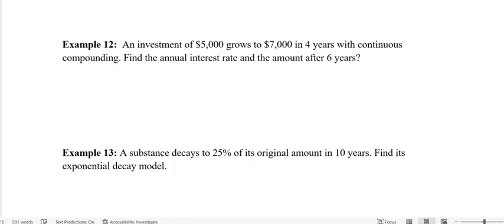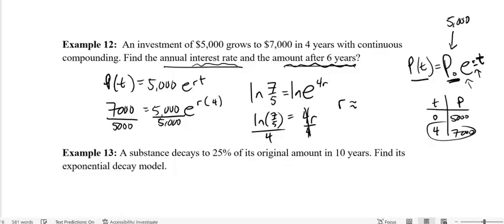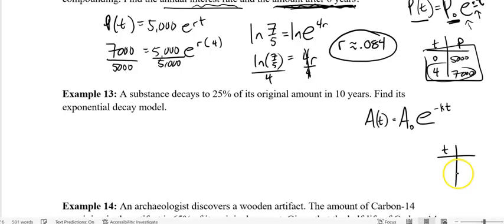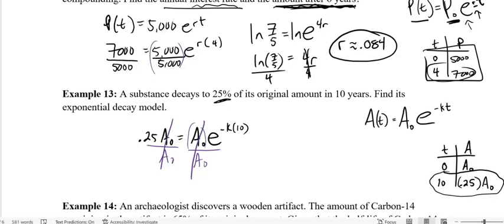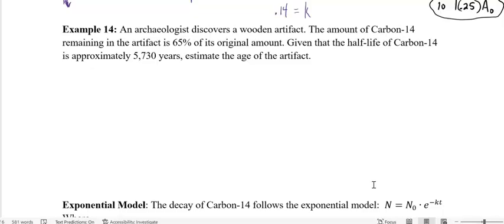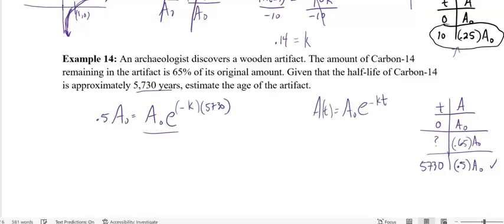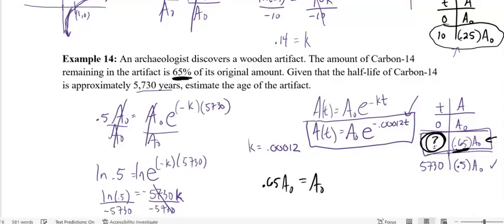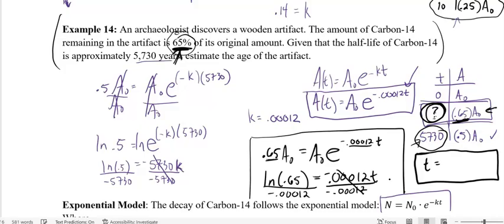Unit 12_Part 4_Exponential Applications_Growth rate and decay